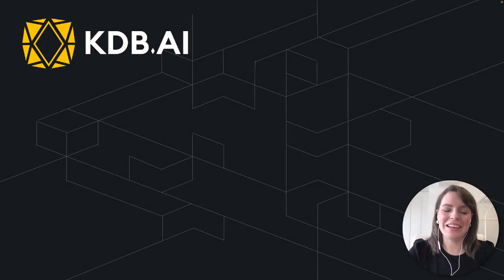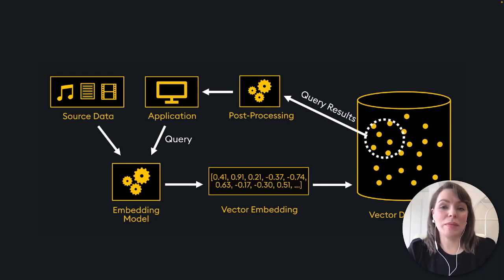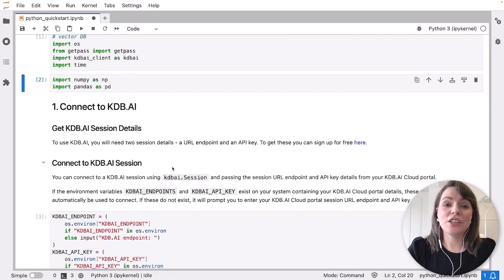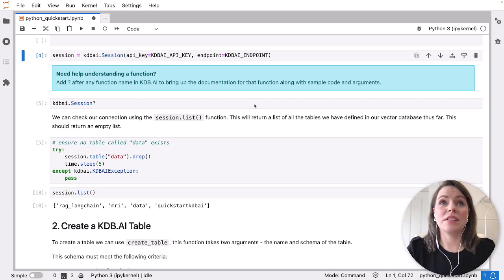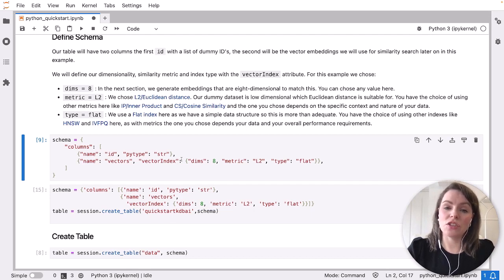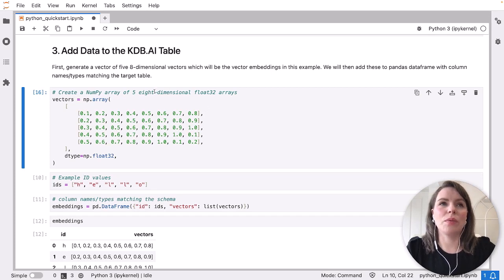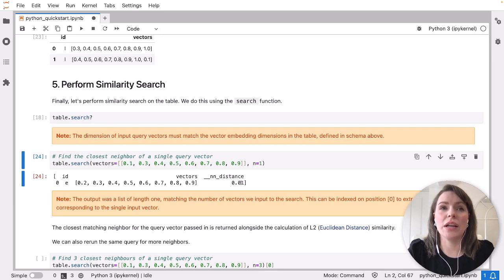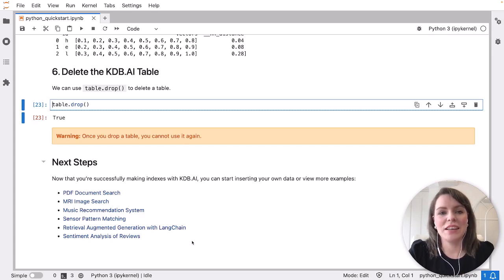Quickstart Introduction to KDB.AI Vector Database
Discover KX’s newest product offering, KDB.AI. This video provides insights into what KDB.AI is, why and how it can be utilized. Additionally, learn how to sign up and initiate your journey with the free cloud-based version of KDB.AI.

This video is part of a course on the KX Academy, for the full experience